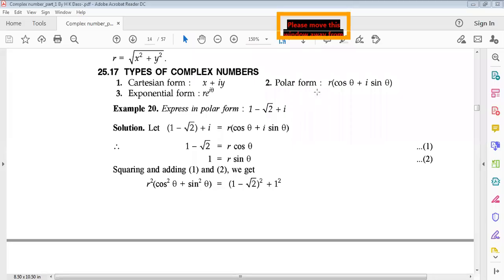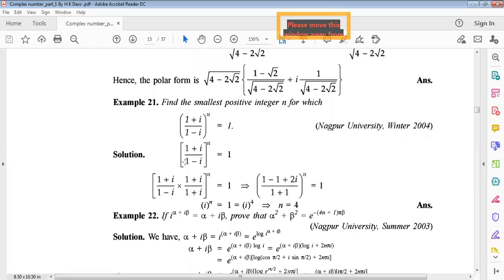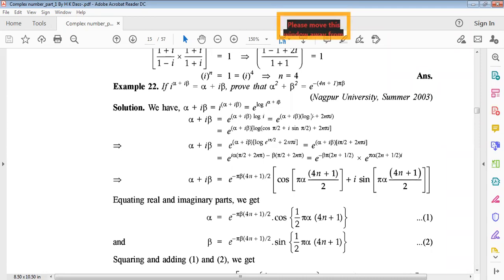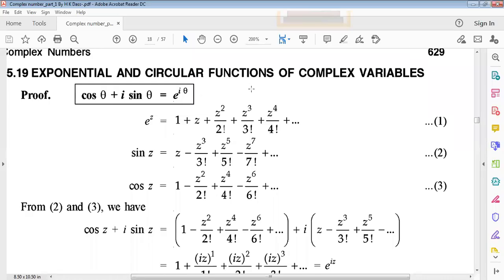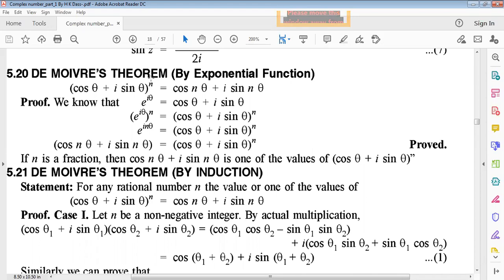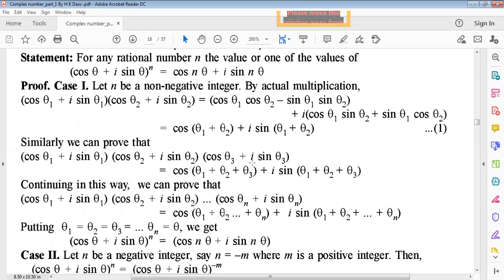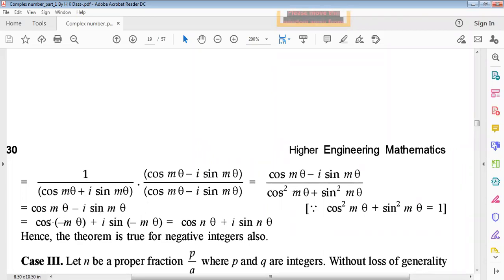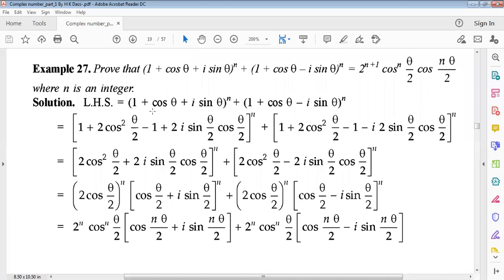De Moivre's Theorem proof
In this lecture, we discussed the types of complex numbers and we prove the De Moivre's Theorem for any real numbers.